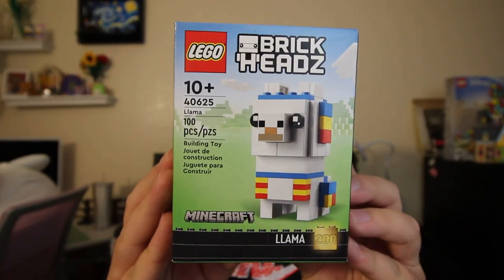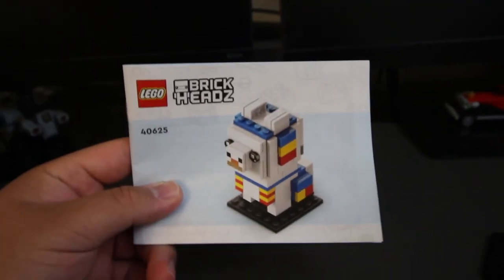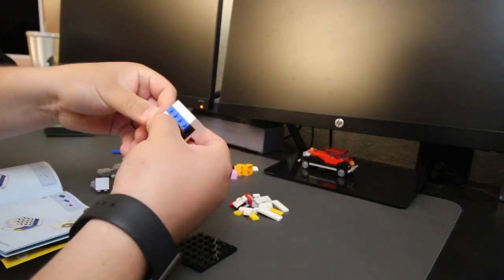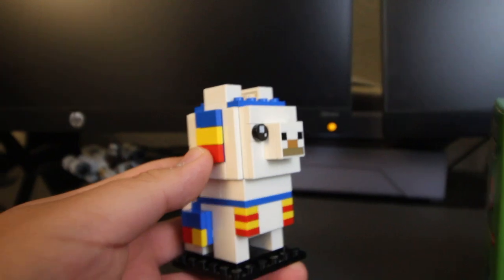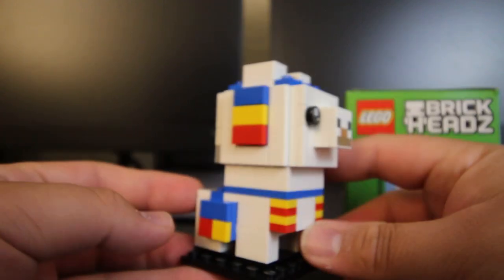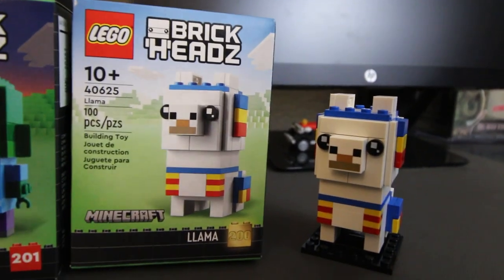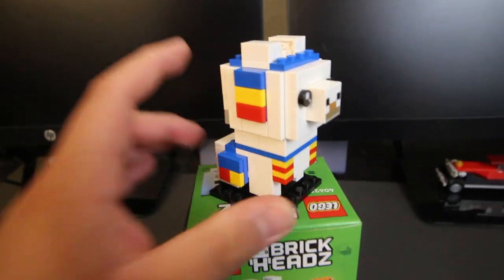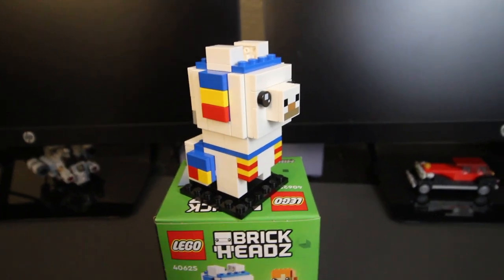Lego Minecraft - Llama BrickHeadz 40625 (2023) Review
Hey guys, here's my quick review on the Lego BrickHeadz - Minecraft Llama Set 40625! Let me know what you think! Sorry about the glare on my glasses. lol